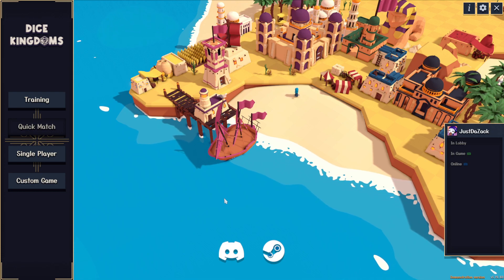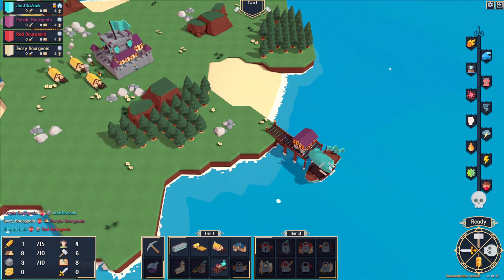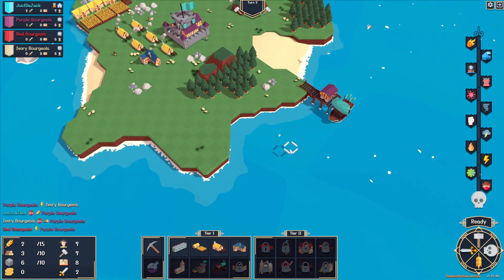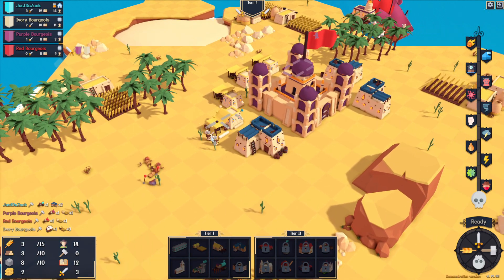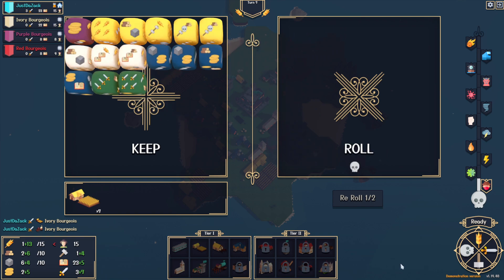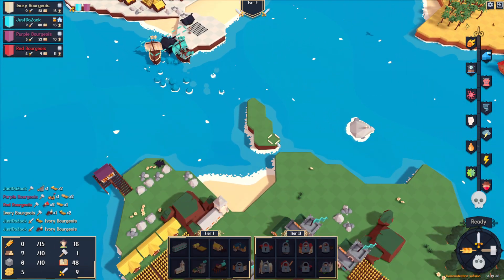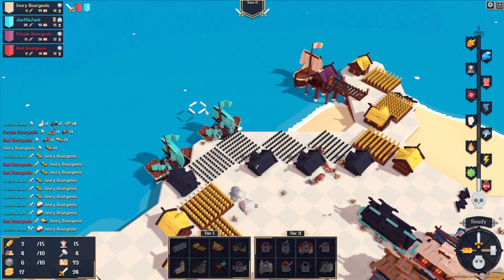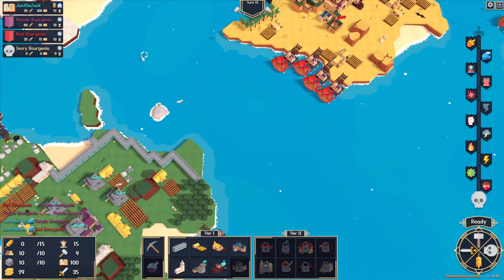Dice Kingdoms – Island Battle Turn-Based City Builder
Let's play Dice Kingdoms, a turn-based strategy game where resource collection is based on dice! Dice Kingdoms gameplay with JustDaZack.

Dice Kingdoms Introduction: 00:00
Dice Kingdoms Gameplay: 01:45
Dice Kingdoms Final Thoughts: 47:00